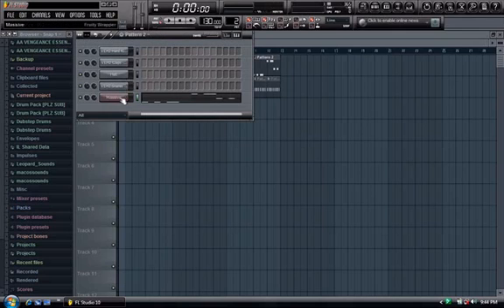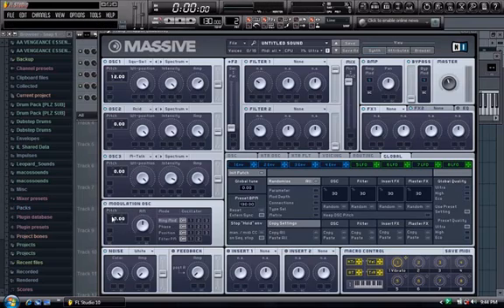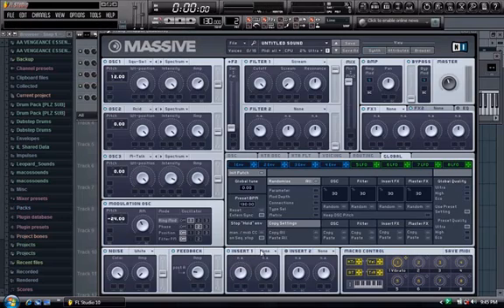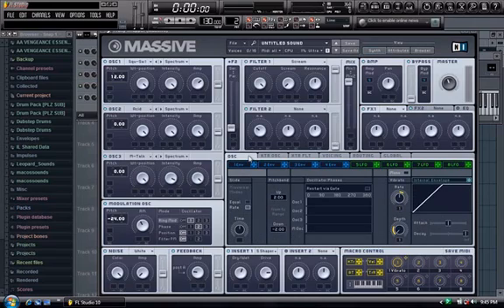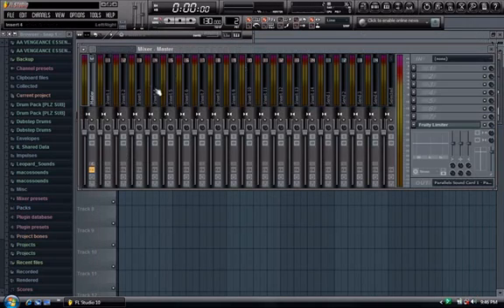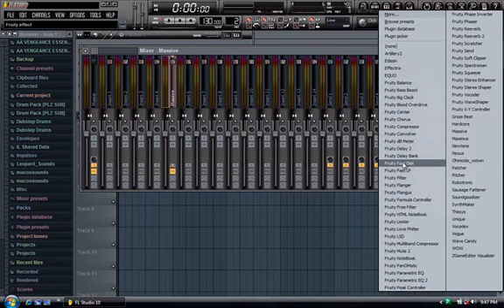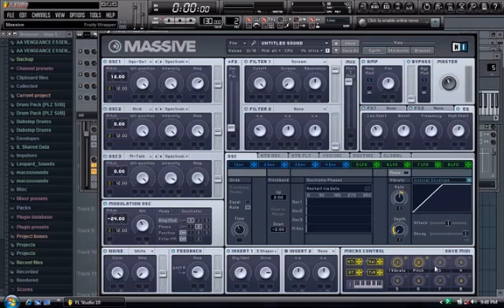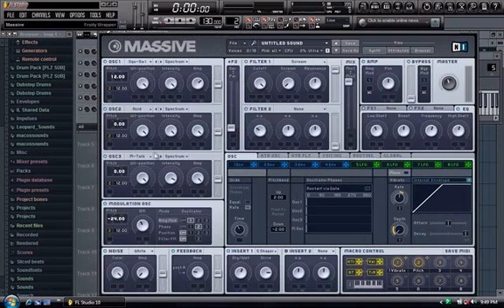Massive: how to make dirty electro bass and automate pitch